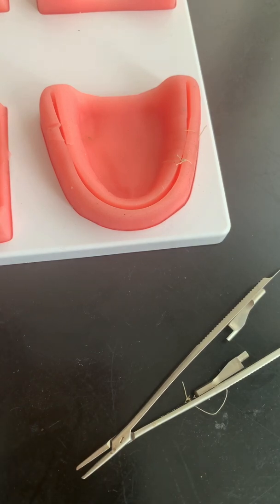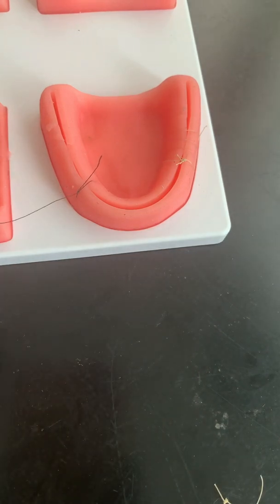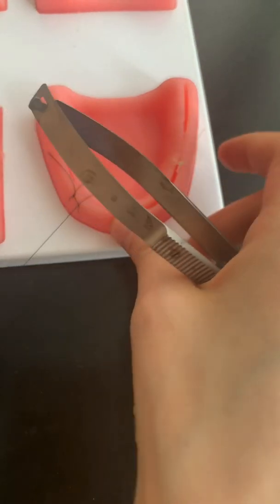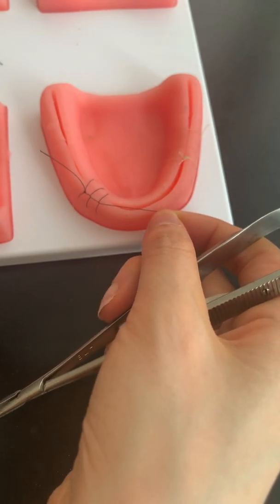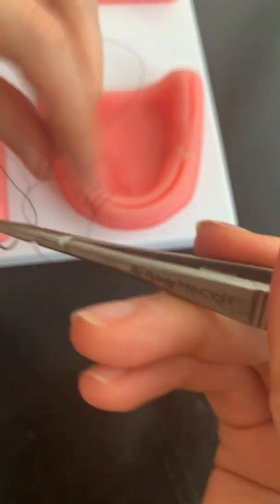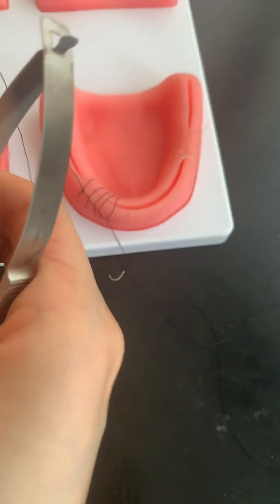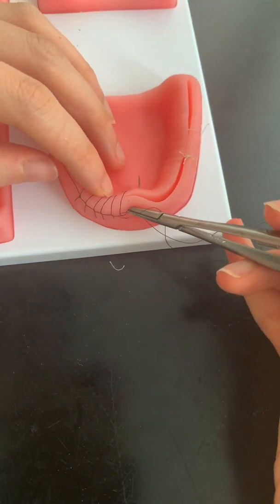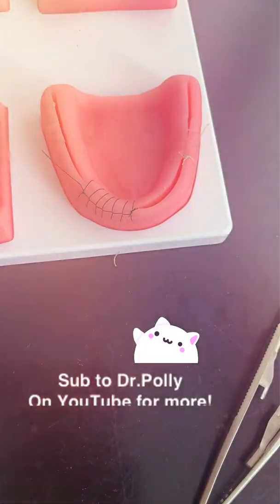CONTINUOUS INTERLOCKING SUTURE Tutorial (Suturing with Dr.Polly) PerioPolly - Dentistry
✪ 𝐂𝐨𝐧𝐭𝐢𝐧𝐮𝐨𝐮𝐬 𝐈𝐧𝐭𝐞𝐫𝐥𝐨𝐜𝐤𝐢𝐧𝐠 𝐒𝐮𝐭𝐮𝐫𝐞 ✪⁣ with Dr. Polly aka @periopolly
A lighthearted + quick tutorial for beginners learning how to suture in dentistry⁣
📍great for long edentulous ridge, closure of multiple extraction sites on the ridge⁣
📍faster to do than multiple single interrupted⁣
📍more “secure” due to the “interlocking” feature compared to the continuous⁣
📍but same disadvantage, if one comes loose or if it’s not secure, then whole suture tensile strength is affected⁣